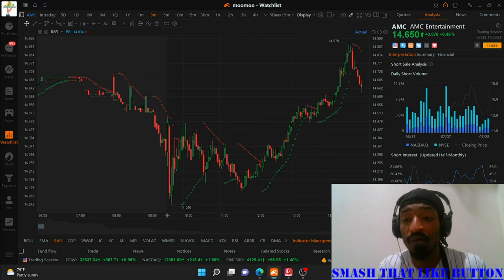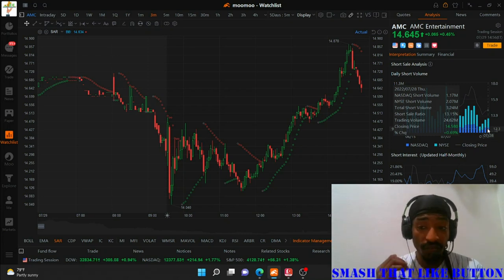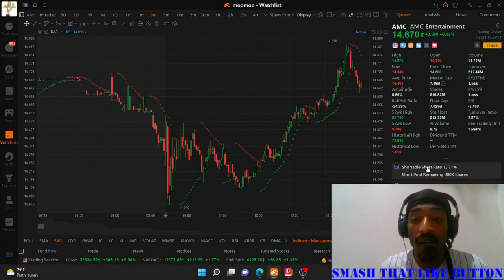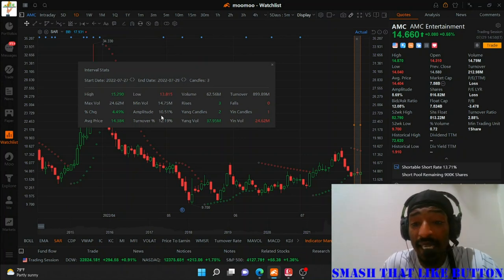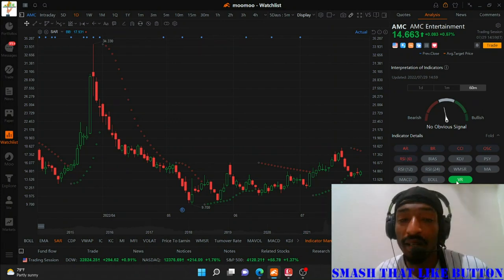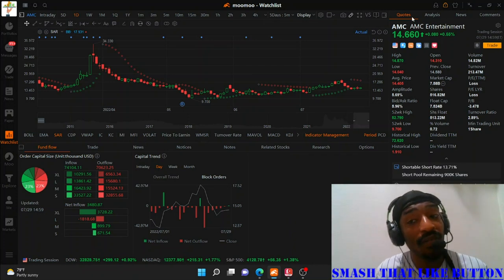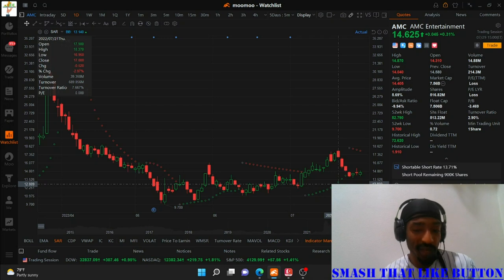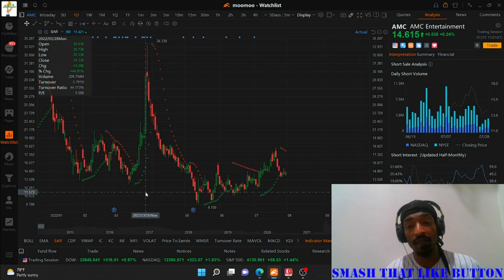AMC Stock & SEC Rumors of New Whistle Blower | Stock Up Larry Jones | GETTY IMAGES STOCK NEXT?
MAKE SURE YOU JOIN OUR 🔥NEW🔥 DISCORD
SUBSRIBE TO MY 2nd YOUTUBE CHANNEL